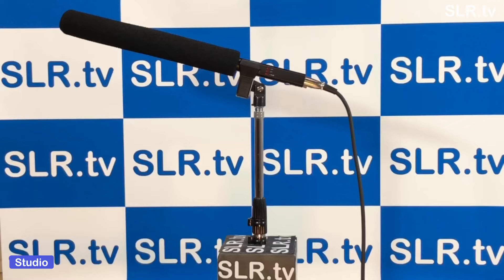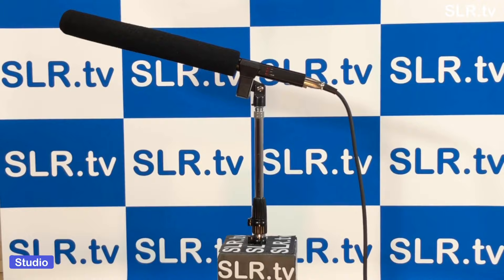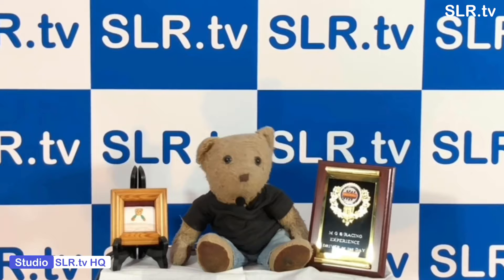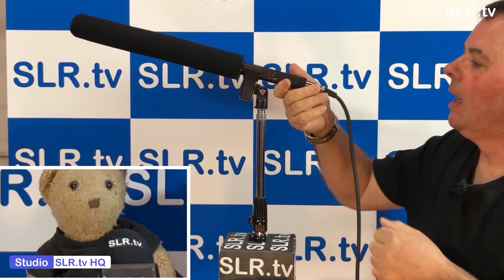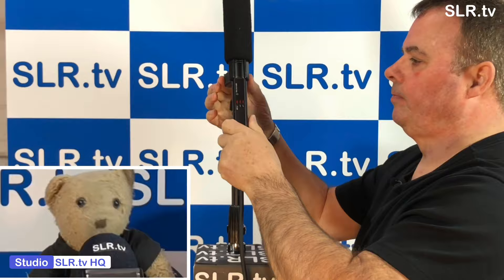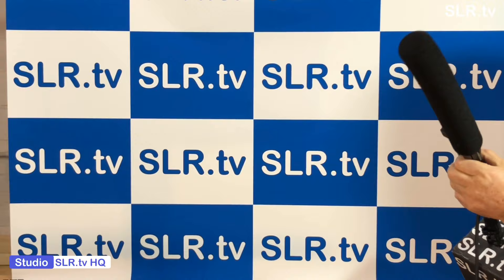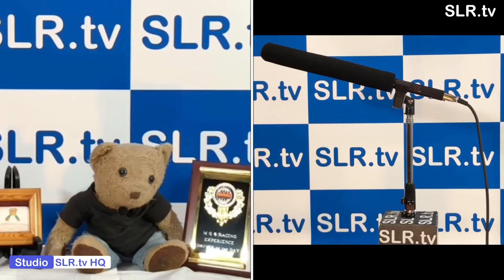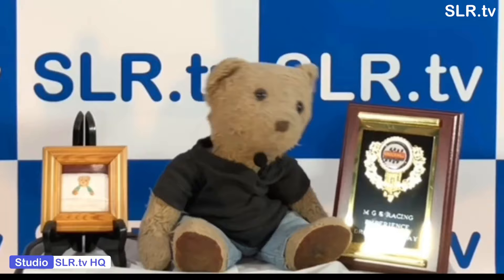Sennheiser MKH 60 P48 Microphone with SLR.tv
Gregory Bear and Stevo check out the Sennheiser MKH 60 P48 Microphone for SLR.tv. The film will be used by SLR.tv to promote the products used when broadcasting.